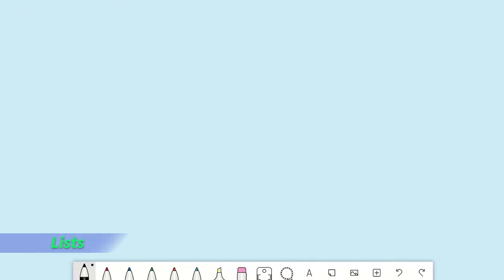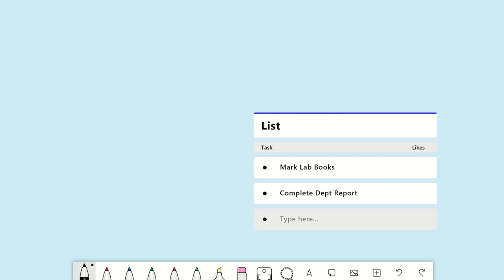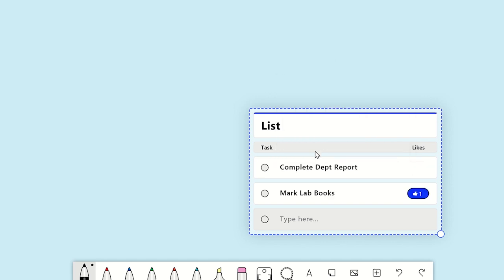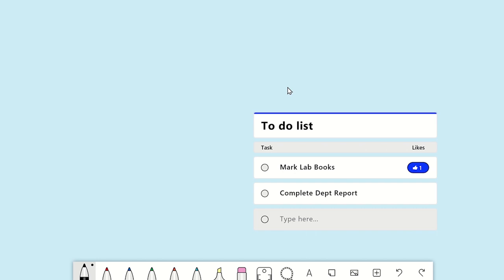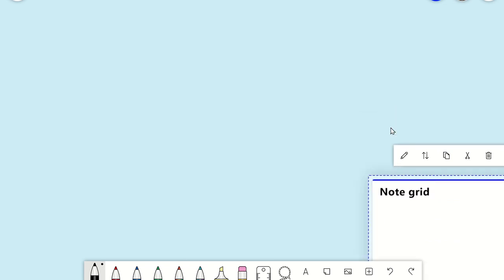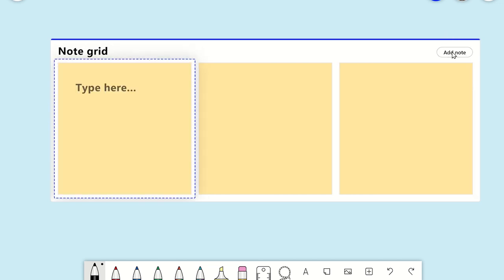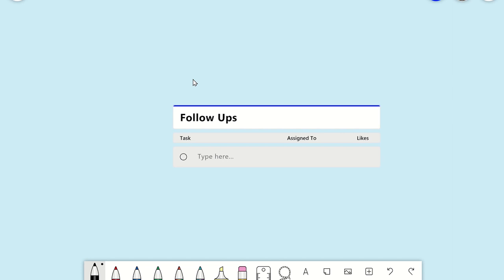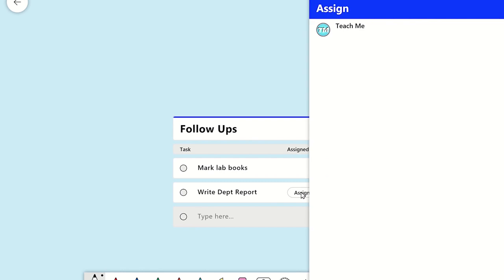Microsoft Whiteboard Tutorial - Lists and Note Grids 2021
Microsoft Whiteboard has tools to help you make Lists and organise them. Microsoft Whiteboard Note Grids help to present sticky notes in a clear format which will be easy for students to read. Microsoft Whiteboard Follow Ups List is an excellent feature to assign tasks to students or staff in collaborative projects. Watch this Microsoft Whiteboard tutorial on how you can use these tools in education. Also this Microsoft Whiteboard guide contain many tips and tricks.

If you have found this video helpful, please give it a 'Like', Subscribe to the TeachMe channel and click on the Notification Bell so you know when more useful videos are released to enhance your teaching and learning.

⏱TIMESTAMPS⏱
0:00 How to use Microsoft Whiteboard Lists and Note Grids - Intro
0:12 Lists in Microsoft Whiteboard
1:38 Note Grids in Microsoft Whiteboard
2:45 Follow Ups List in Microsoft Whiteboard